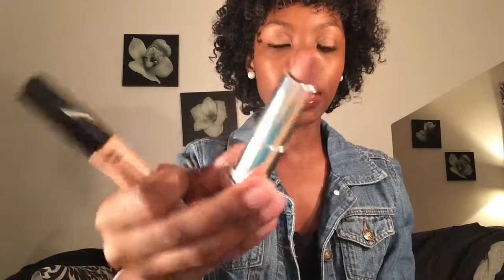Favorite Winter Lipsticks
Get music here:
By: Robert Ontenient